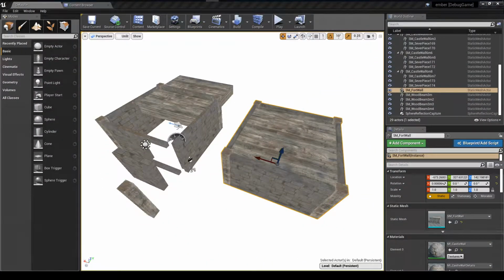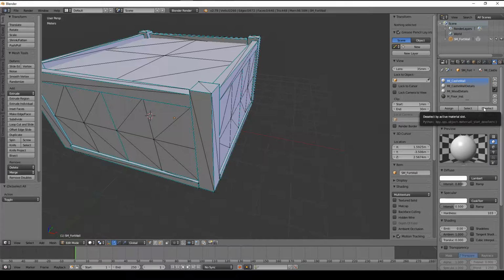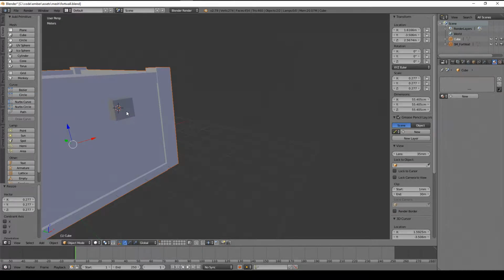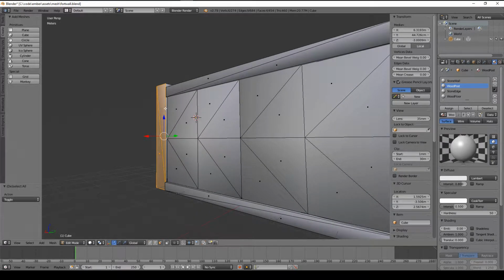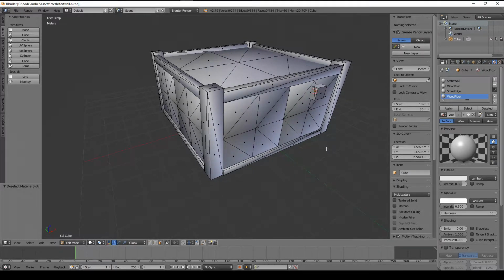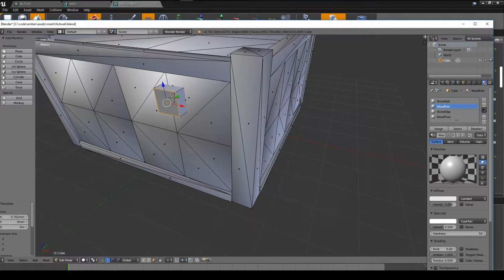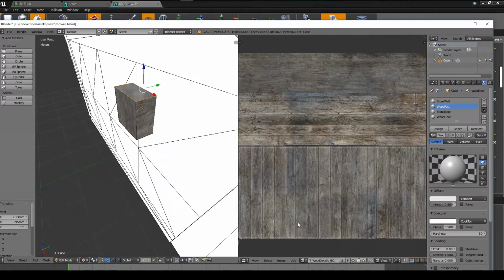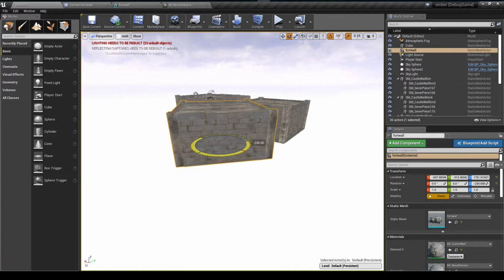Unreal Engine | Modify Mesh using Blender